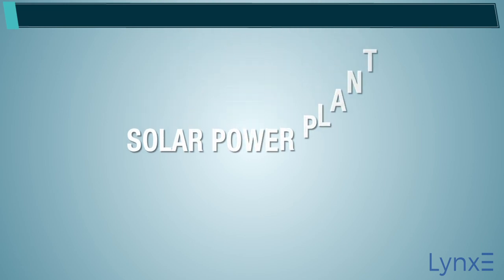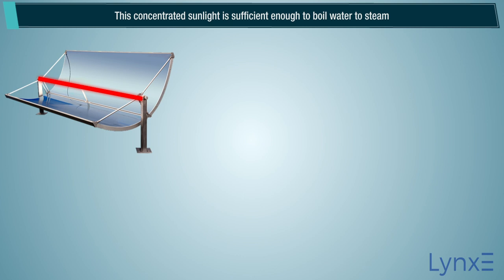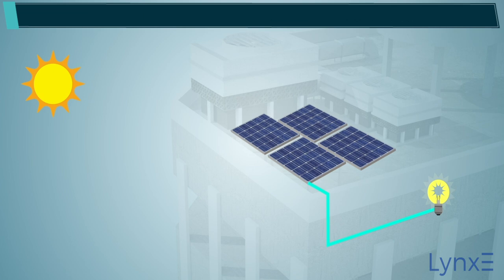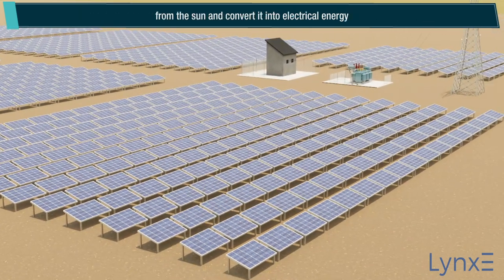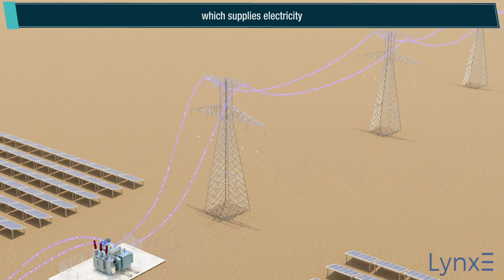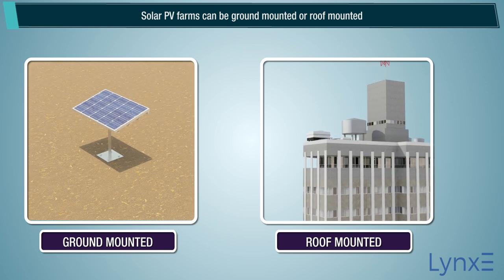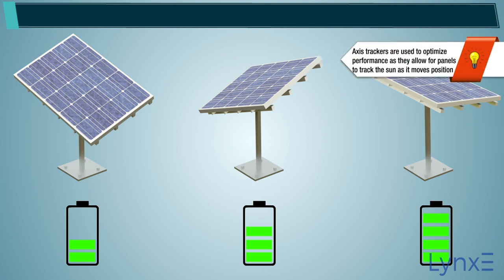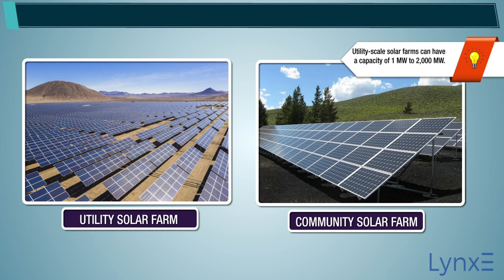From Sunlight to Electricity: The Science Behind Solar Power Plants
How does a solar power plant turn sunlight into electricity? In this video, we break down the fascinating process of harnessing solar energy, from photovoltaic (PV) panels to massive solar farms that power cities. Learn about the science, efficiency, and future of solar energy!

Renewable energy is the future, and solar power is leading the way! If you’re interested in green energy, sustainable solutions, and the latest advancements in solar technology, this video is for you.